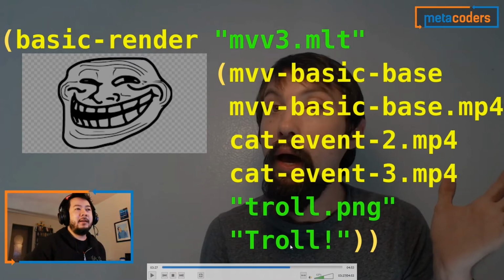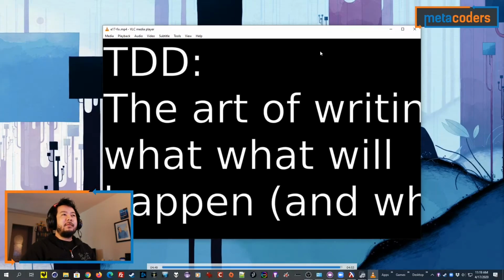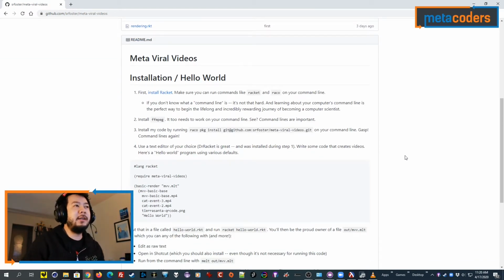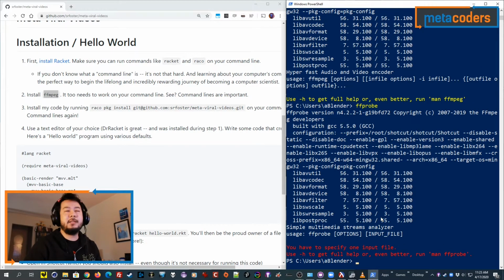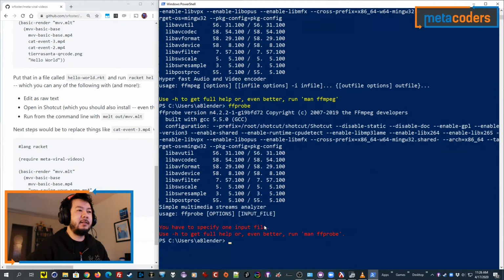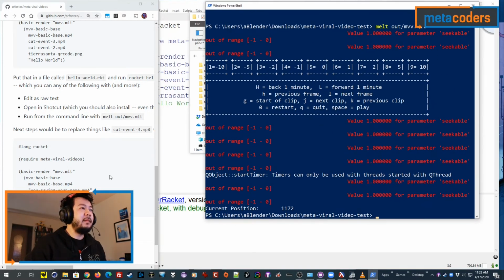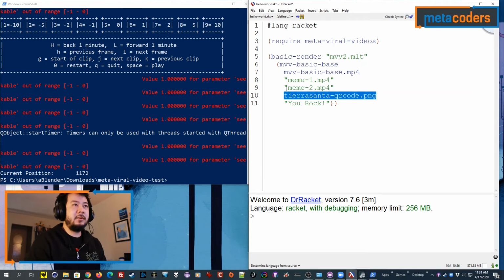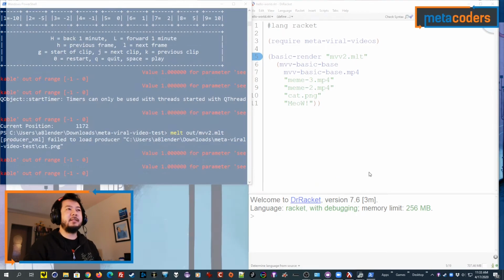Coding vs. COVID-19, Intermediate, Episode 17, Part 2: Jason Codes a Meta Viral Video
Coding Coach, Jason, demonstrates how to set up and run Stephen's Meta Viral Video Creator.

**Learn with Jason on Udemy**
COMING SOON

**Take Coding Lessons from Jason at Quarantine Coding Club**